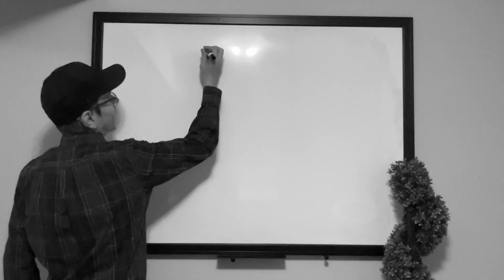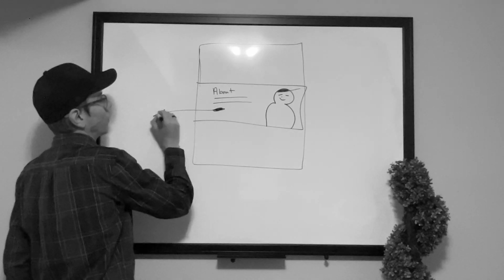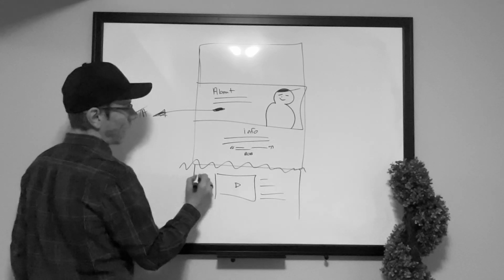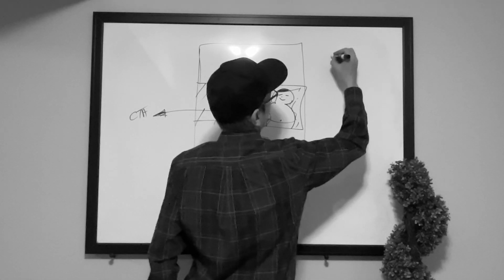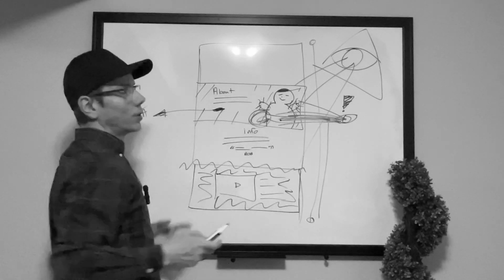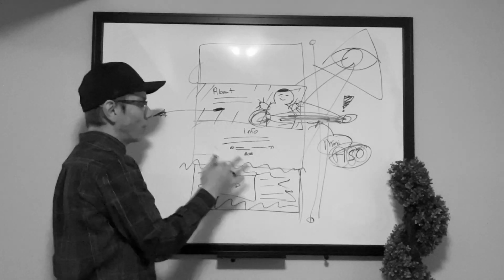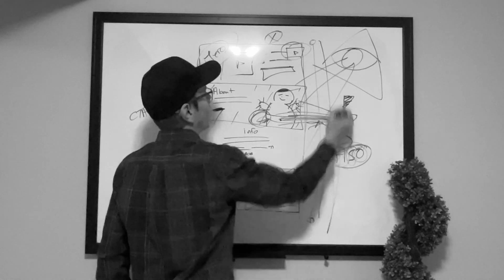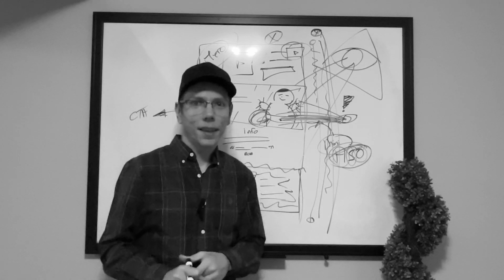Full Width Sections - Whiteboard Lesson with Wynter Jones for Landing Page Designers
Wynter Jones has over 20+ years experience building web products and helping clients build their landing pages and funnels online. Wynter is best known for his work on ClickFunnels classic page builder.

This lesson is on Full Width Sections on your landing page. How to use them and how to think about them.